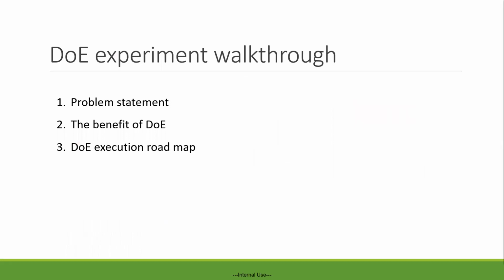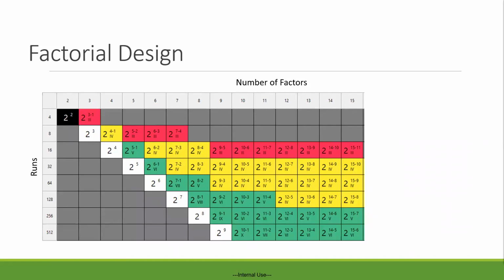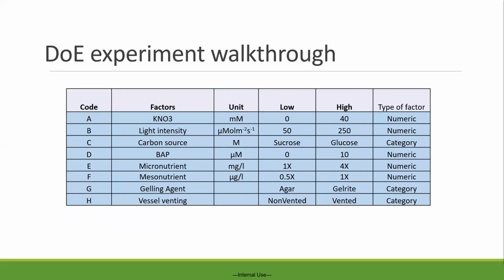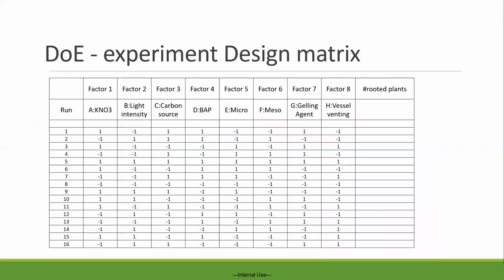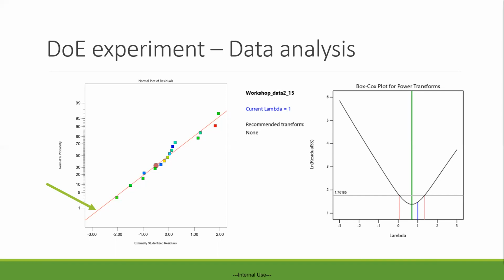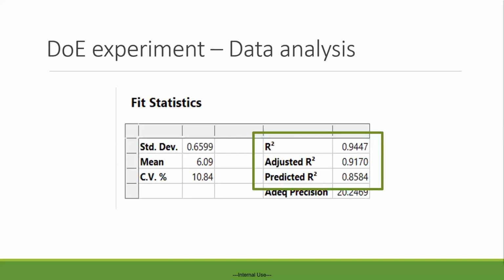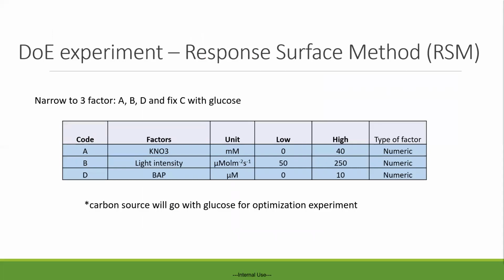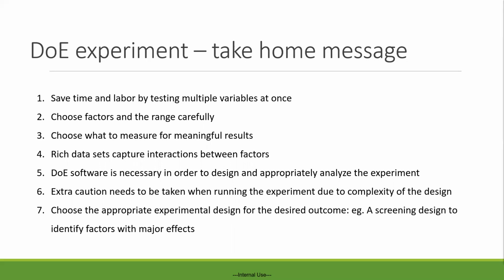DOE Experiment Walkthrough - 2022 In Vitro Biology Meeting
The following DOE Experiment Walkthrough presentation by Dr. Uyen Cao Chu of Corteva Agriscience was recorded as part of the On-Demand program presented at the 2022 In Vitro Biology Meeting as part of the session "Design of Experiments Workshop" on June 5, 2022 in San Diego, California.

This video is being shared with the permission of the presenter.